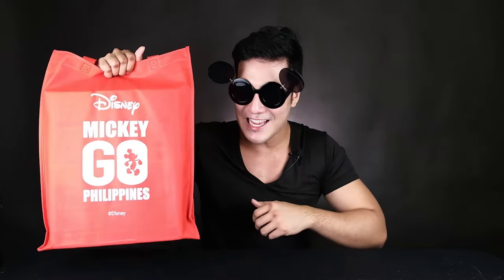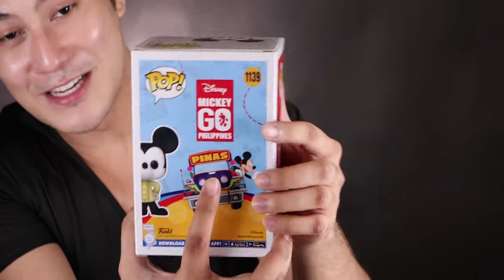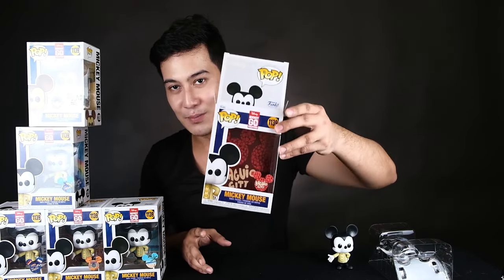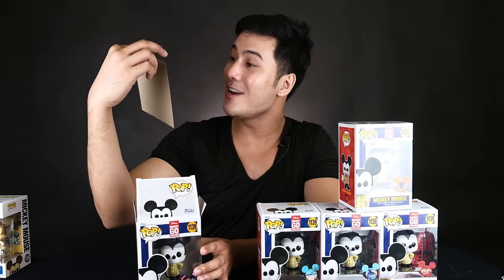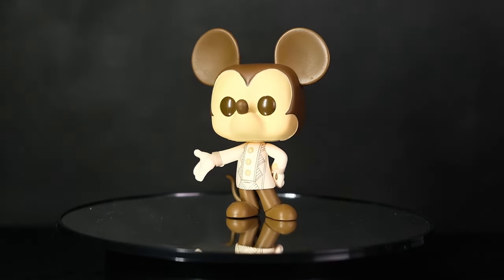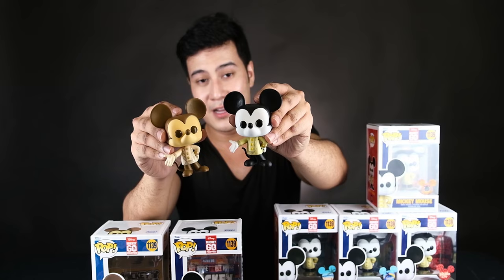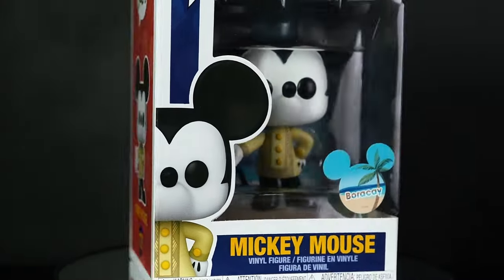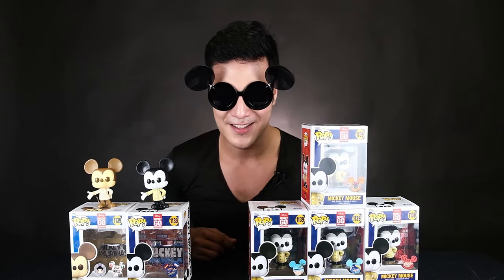UNBOXING MICKEY MOUSE IN BARONG FUNKO POPS?! Mickey Go Local Pops are Finally here!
Mickey Pilipinas Funko Pops are here!

I made a fan group/community in Facebook! Hope you can join so we can interact more!

My name is Prince De Guzman, a geek who has an undying love for horror and anything grotesque. This channel is my own happy place to show my talent in special effects and express my love for ghouls and monsters!